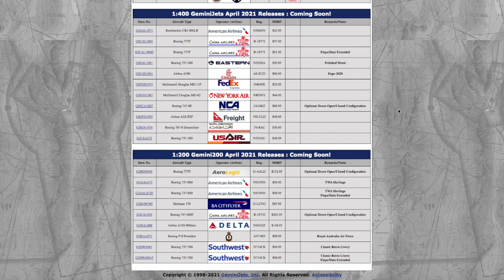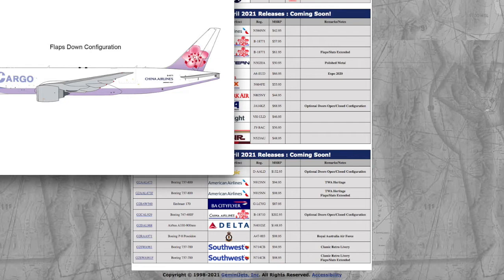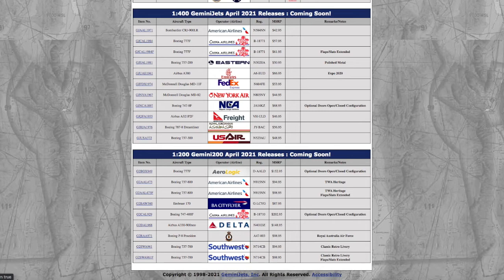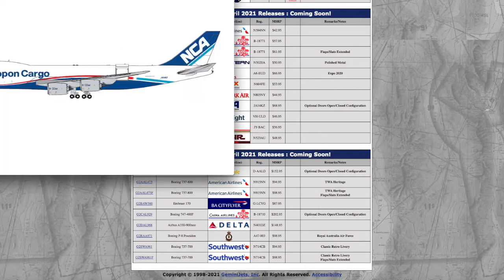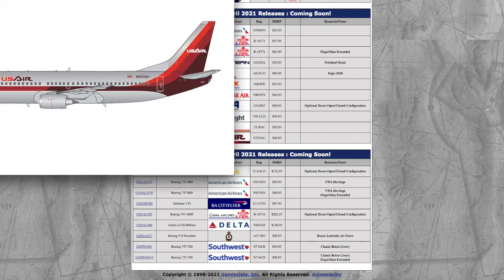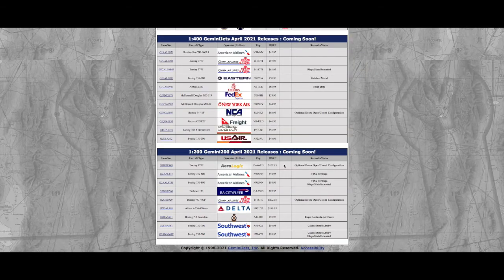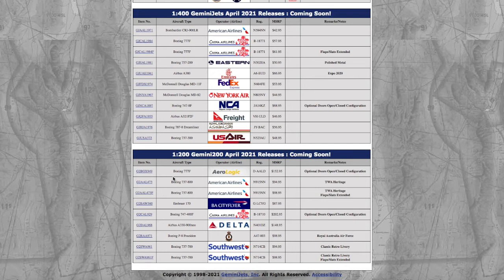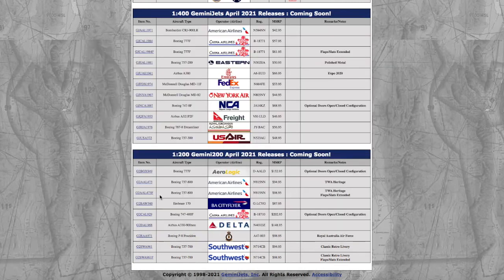GeminiJets April 2021 Releases!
Beach Dayz by LAKEY INSPIRED